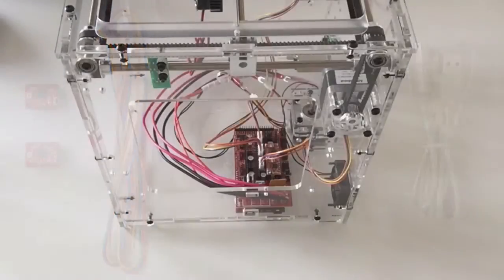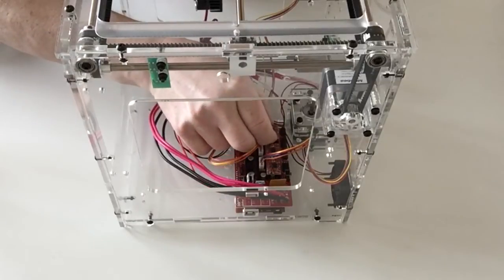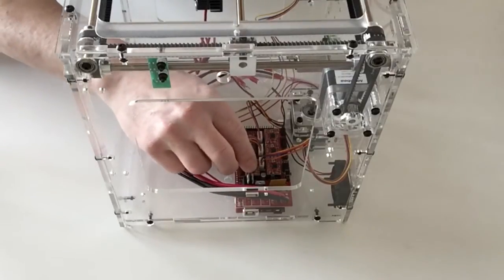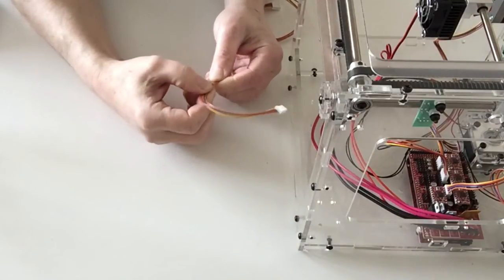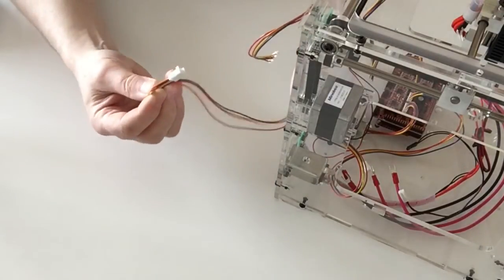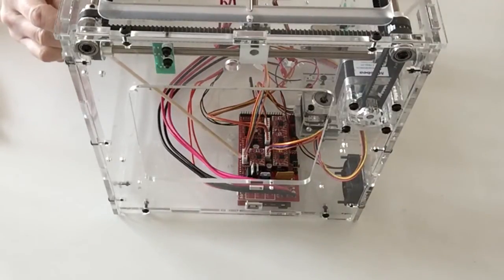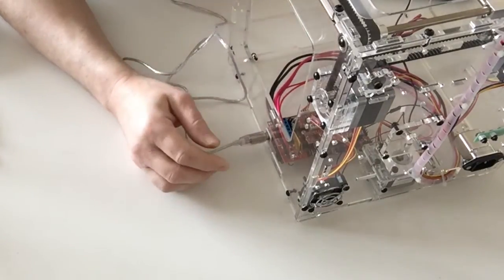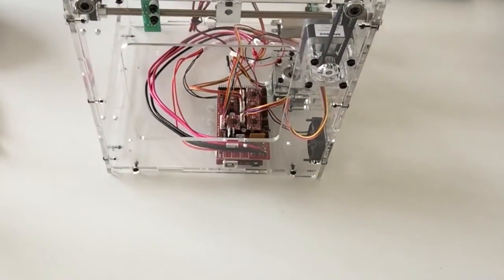Official idbox 3D Printer Build Diary - Pack 10, Stage 41